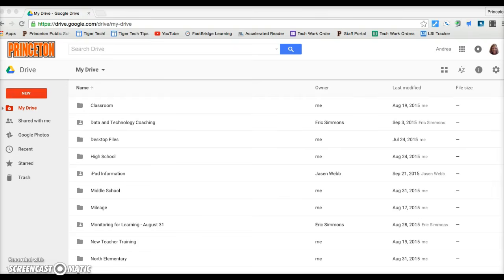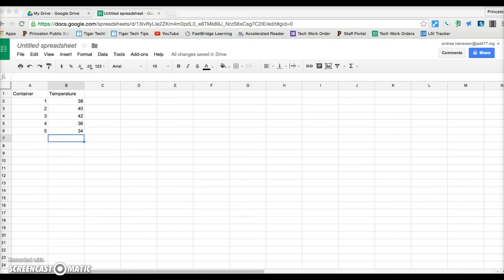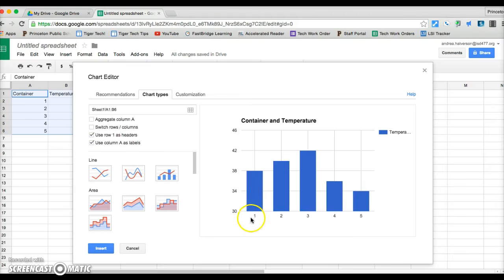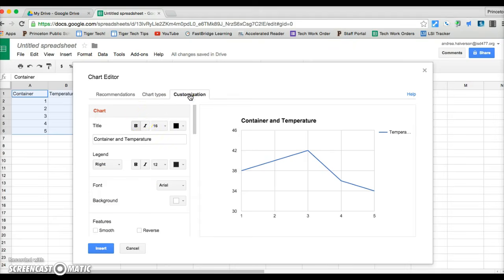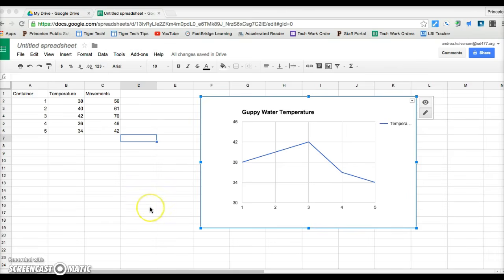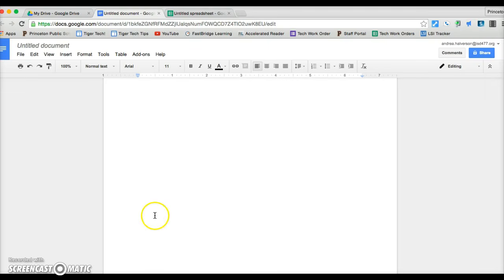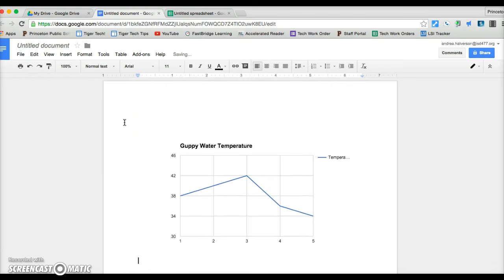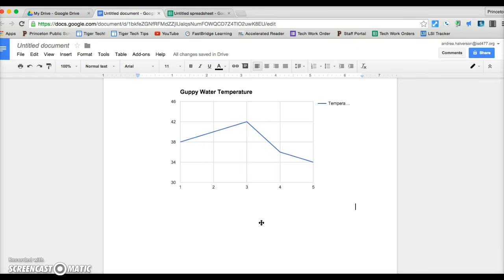Creating Charts with Google Sheets